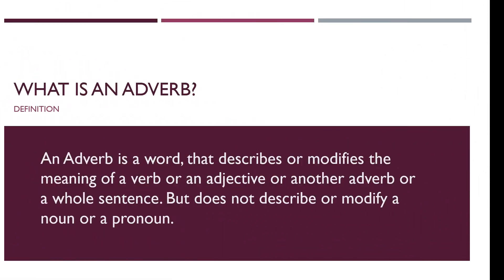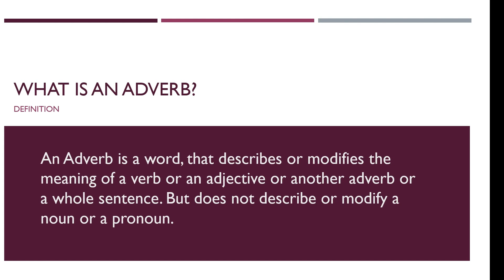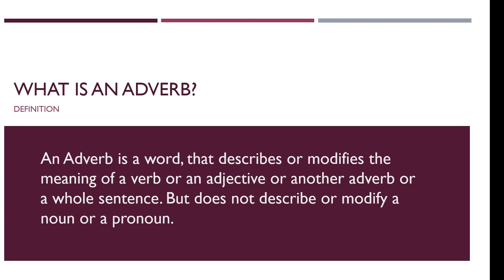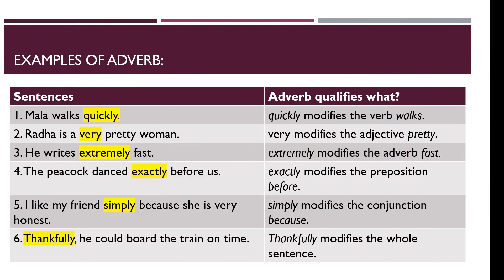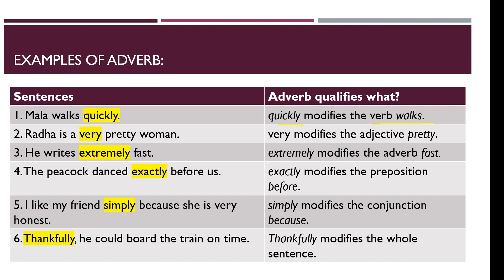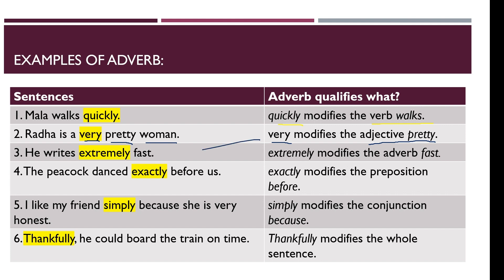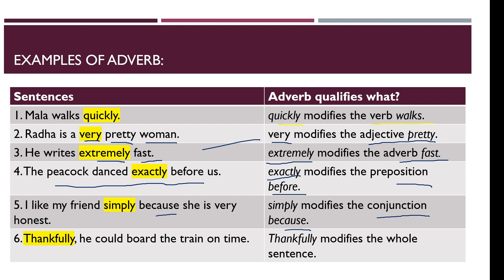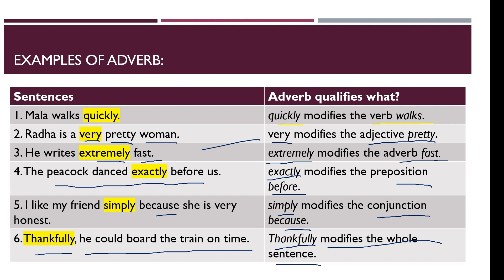Definition of Adverb in Bengali. Functions of Adverb with examples. 👩‍💻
Learn the meaning and Definition of Adverb in Bengali.
Learn the Functions of Adverb with examples in Bangla.
Adverb in English Grammar

Gears you can use:
LED Ring Light with Tripod Stand
Alloy Tripod
Mobile Phone Holder & Tablet Holder
Graphics Drawing Tablet